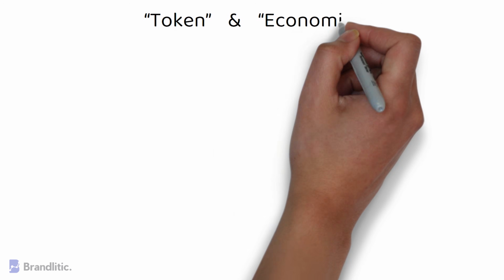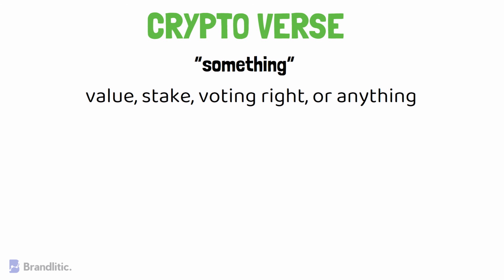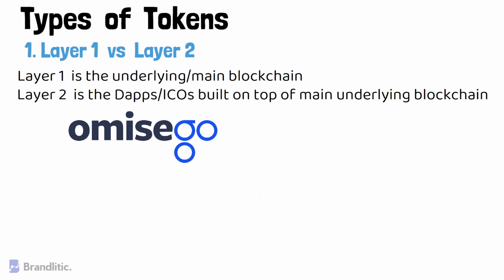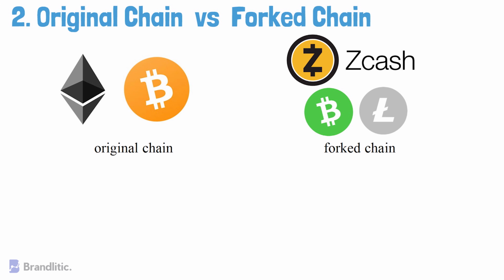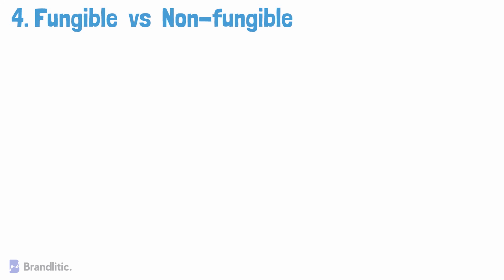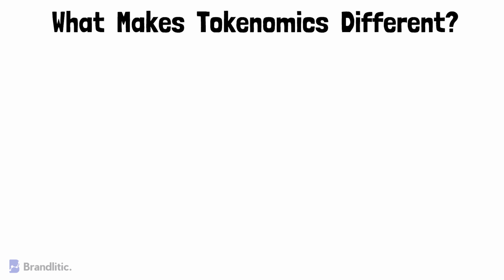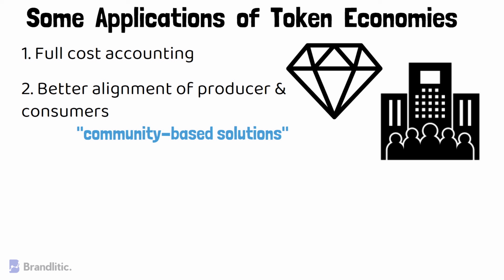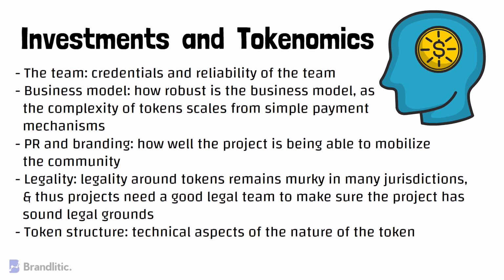What is Tokenomics Explained | Tokenomics 101: Everything You Need To Know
Get Certified in Blockchain Technology. Both tech and Non-Tech can apply!

Nowadays, a lot of projects are popping up within the blockchain industry, claiming to be the next big innovation that will change the world. In reality, only a minority is really disruptive. Because of the innovative character of this technology, the number of used cases is unlimited: tracking ownership, the provenance of documents, supply chain management, insurance, and so on.
In this video, I’ll introduce you to an important concept of what is tokenomics, or token economics in blockchain. This new paradigm is shaking the traditional economy, but it includes many challenges. I’ll underline its key concepts, and its main pain points to keep in mind during the creation of a new token ecosystem.

Video Walkthrough,
0:00 Introduction
0:13 What is Tokenomics Explained
1:14 What is Token in Blockchain
2:07 Token vs Cryptocurrency Explained
2:33 Types of Crypto Tokens
2:39 Layer 1 vs Layer 2 Token
4:09 Original Chain vs Forked Chain | Blockchain Forking
4:43 Utility vs Security Token
5:55 Fungible vs Non fungible Token
7:19 What makes Crypto Tokenomics So Different
8:02 Applications of Token Economics Explained
9:45 Investor's Take on Tokenomics Crypto
10:45 Conclusion

Got feedback on this video of what is tokenomics in crypto and tokenization?

Sorry for typo on 8:04 , its "Token Economics, not Token Economies"